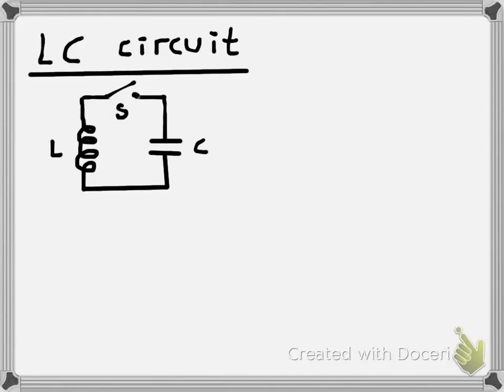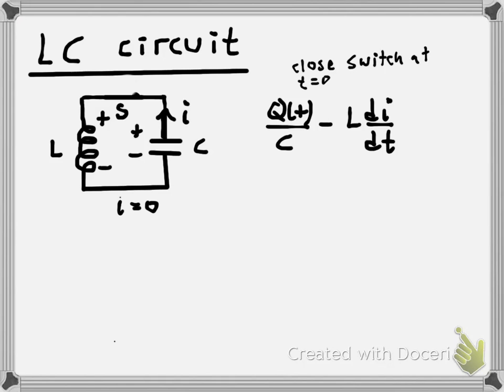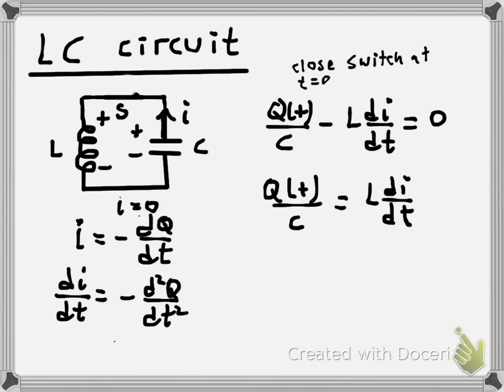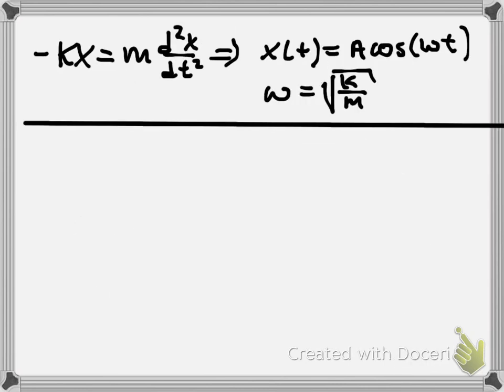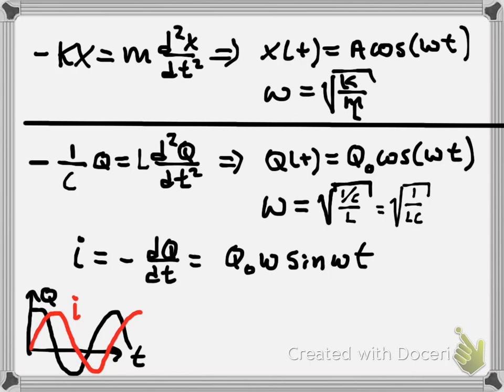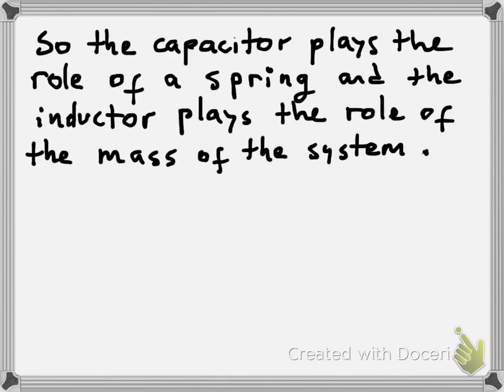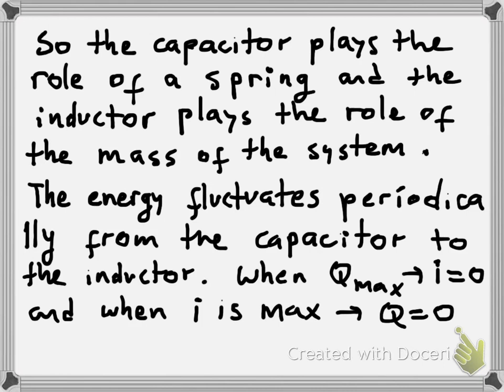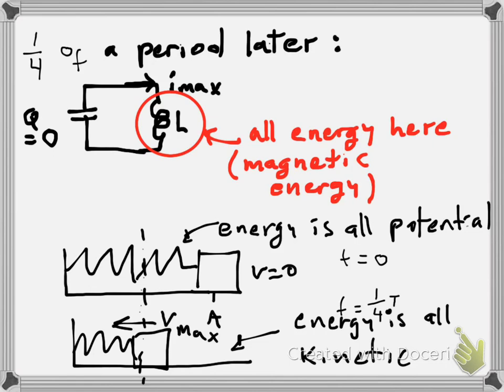LC circuit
In this video I discuss a simple circuit made of an inductor and a capacitor connected to each other.